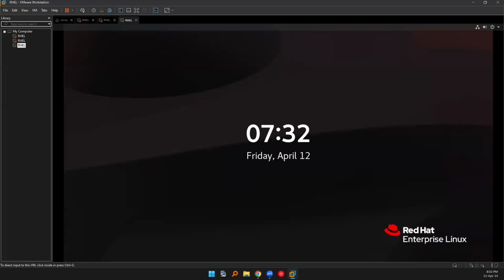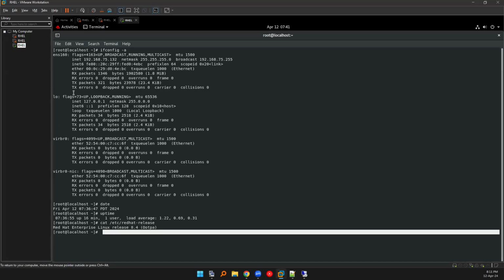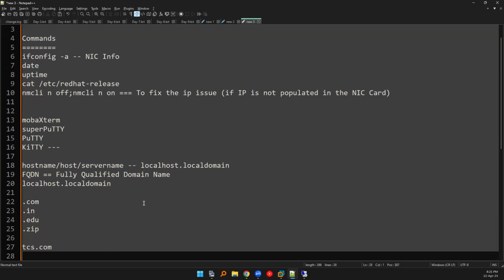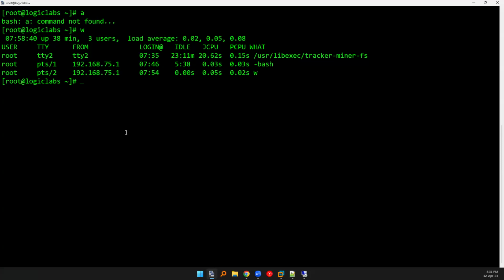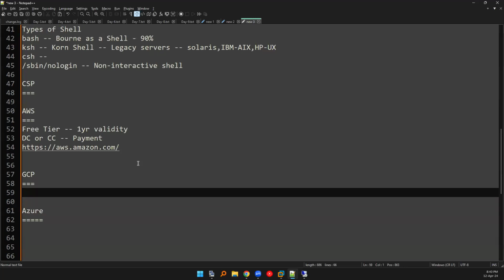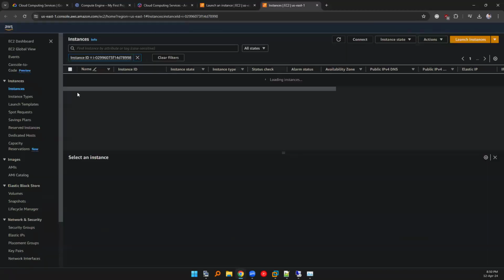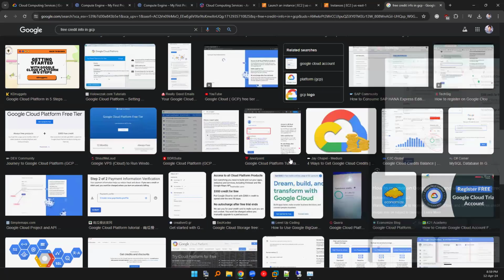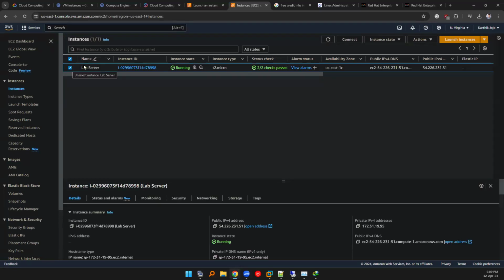Linux Administrator RHCSA Day 3 Batch 292